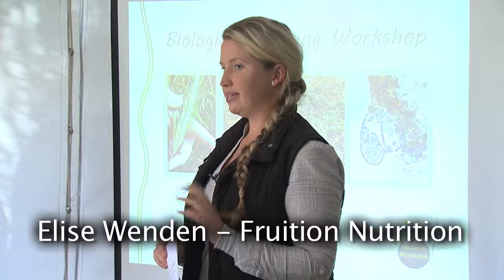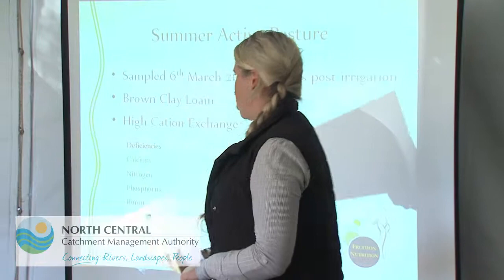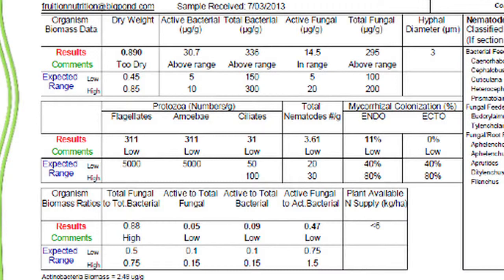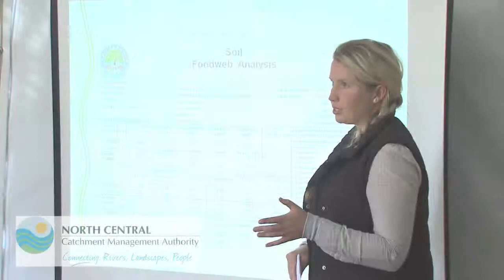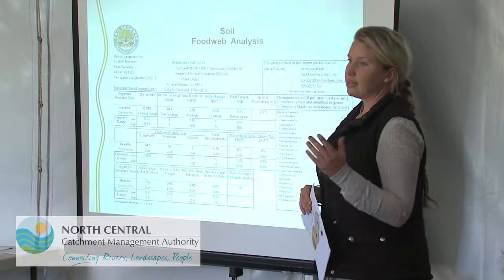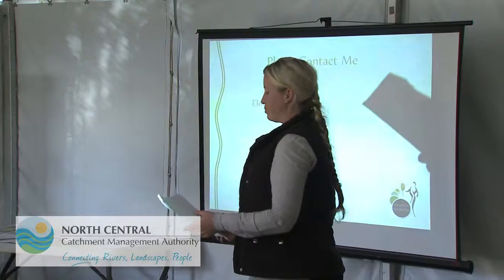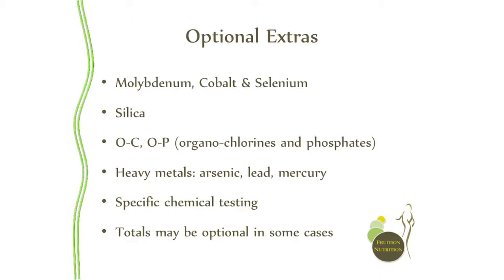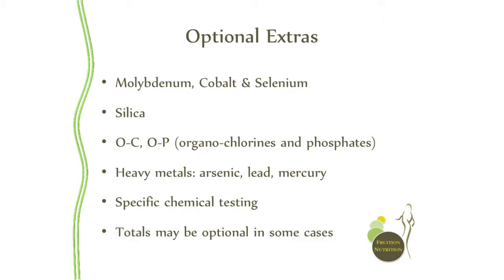Biological Farming - Ko Warra Native Grasses Part 3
Elise discusses local soil sampling results and the implications of the results.